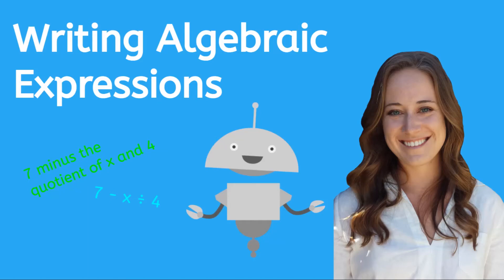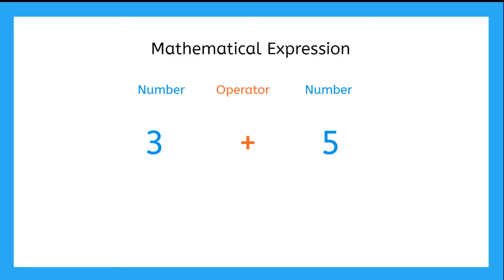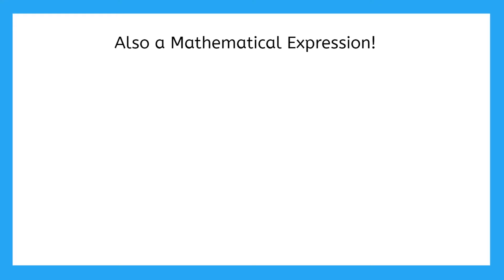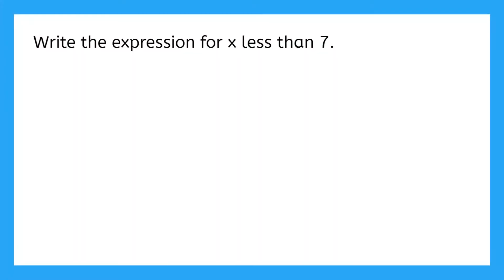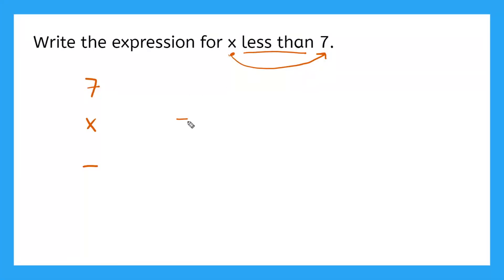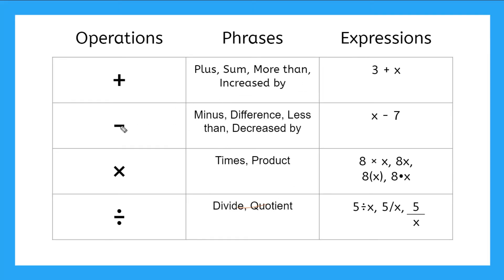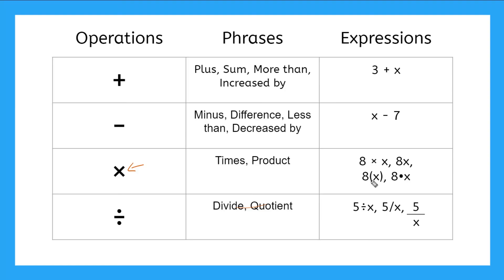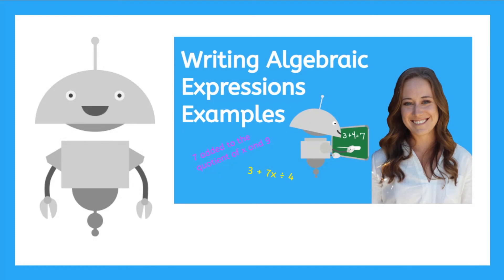How to Write Algebraic Expressions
In this lesson, you will learn how to convert words to algebraic expressions.